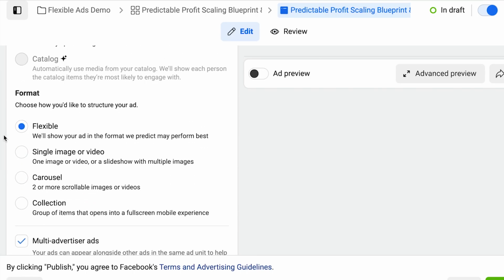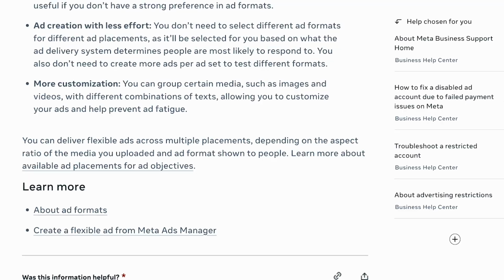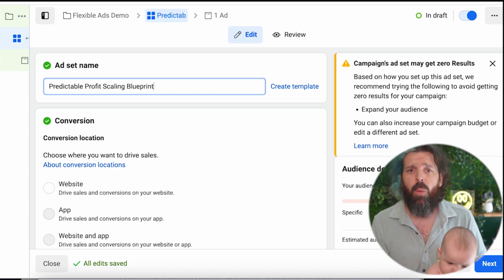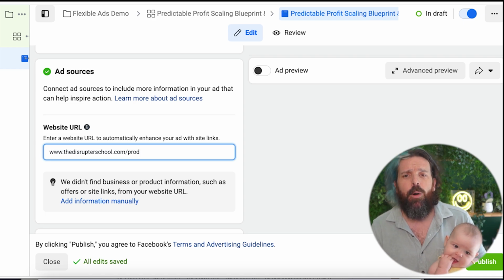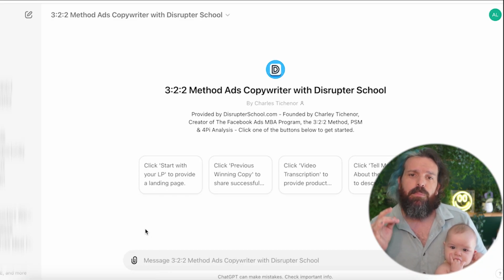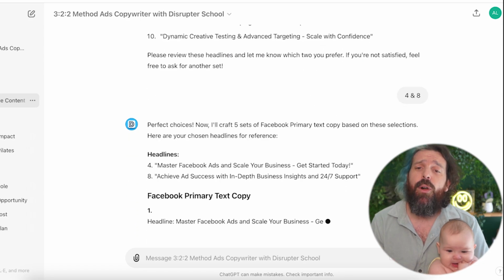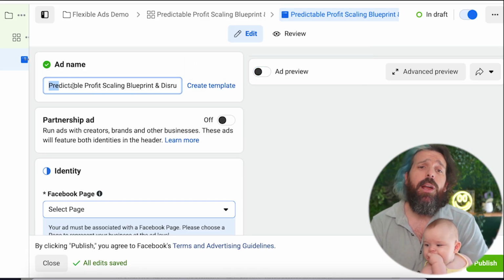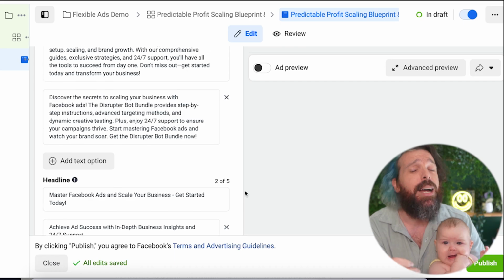Facebook Ads: Easier and MORE PROFIT Than Ever!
In this video, watch as we build a "Flexible Ads". Flexible ads are now replacing all Dynamic Creatives at all campaign types and this is going to help brands see even more creative freedom, and better results and remove the guesswork from advertising while reducing costs across the board

As someone who has managed over $100M in Facebook ad spend, I share my top best practices around how to effectively use this new tool for your success, and how to help you maximize your ad performance and drive better business outcomes.

You’re Watching Professor Charley T, I help Brand Owners, Agency Operators, and Digital Marketers master Facebook Ads and achieve unparalleled business growth. As a world leader in Facebook Ads, I’ve developed industry-standard tactics like 3:2:2 Ads, PSM, and 4Pi analysis, driving over $1B in revenue and earning recognition as one of the top 100 Facebook Advertisers.

Through the Facebook Ads MBA Program, an immersive hybrid learning and support resource, I guide you through a 9-step process to stabilize and grow your ad accounts, enhance business operations, and confidently scale your brand. Our approach has led to brands achieving 7-figure exits, agencies scaling operations by 10x, and numerous brands growing from 6 to 7 figures, with some surpassing $100M.

Join me on this channel to discover proven strategies, insightful tips, and a balanced mix of professional and approachable guidance. Let’s move beyond false promises and scams to genuine success and sustainable growth.

Chapters
00:00 Introduction to Meta's New Ad Tool
00:57 Welcome to Disrupter School
01:12 Introducing Flexible Ads
01:47 Creating a New Sales Campaign
02:45 Setting Up Ad Sets and Targeting
04:35 Using ChatGPT for Ad Copy
07:10 Building a 3-2-2 Ad
07:43 Finalizing Your Ad and Publishing
09:25 Conclusion and Next Steps